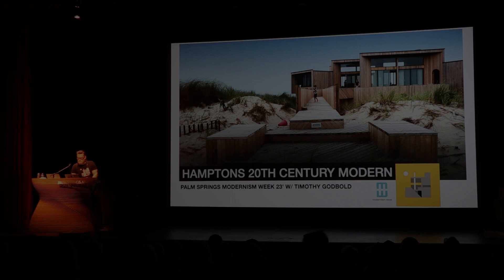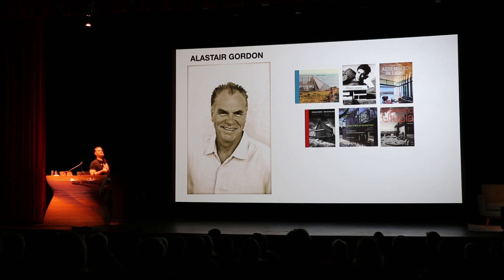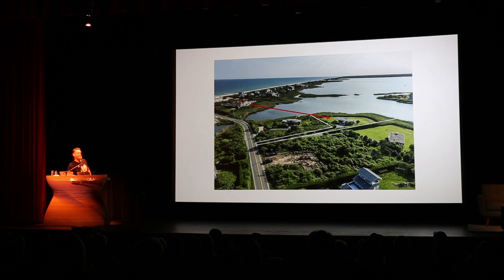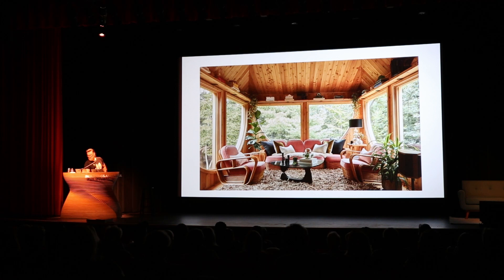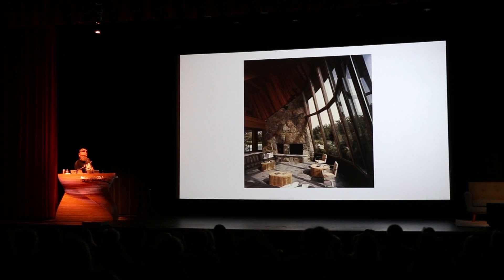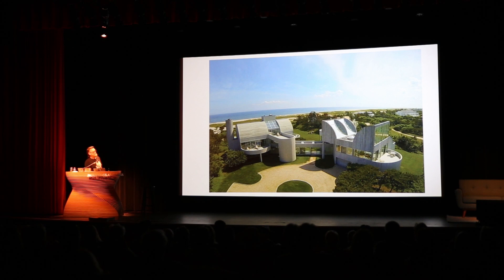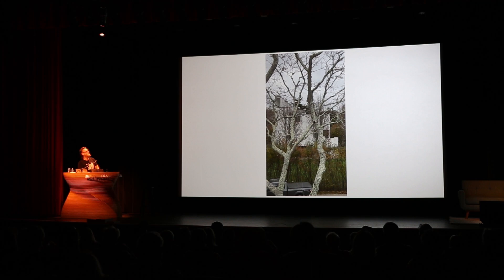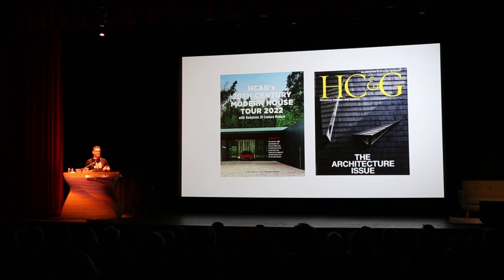Timothy Godbold for Hamptons 20 Century Modern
Hamptons 20 Century Modern is an organization conceptualized and launched in early 2020 with a mission to raise awareness and recognition for the preservation of modern architectural gems located in the Hamptons.⁠
With the growing popularity of the area, many historically relevant homes are being lost to modern development.⁠ Hamptons 20th century modern promotes awareness of the importance of these houses in the lexicon of American architectural history. Director Timothy Godbold shares his knowledge, images, and some inside information about these beautiful houses.⁠
February 21st, 2023 in the Annenberg Theater, Palm Springs, CA